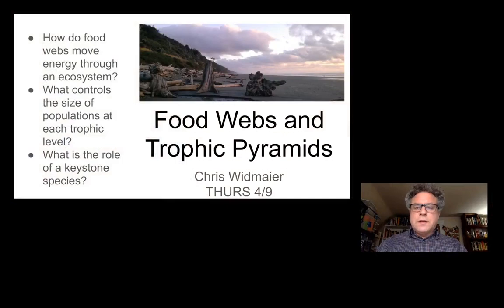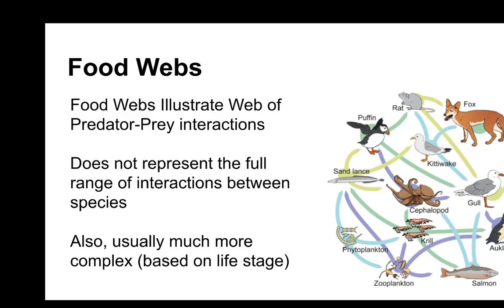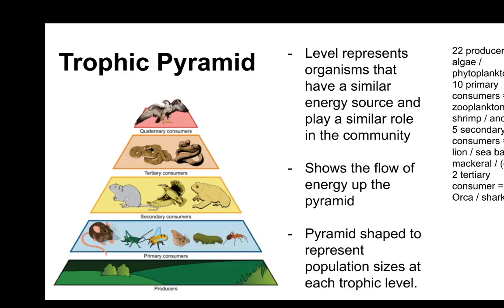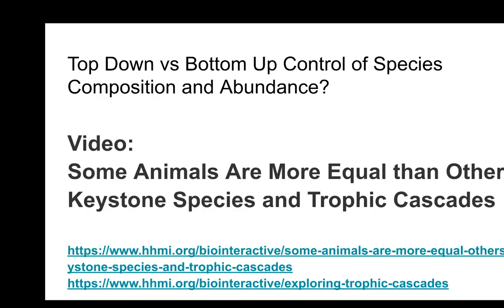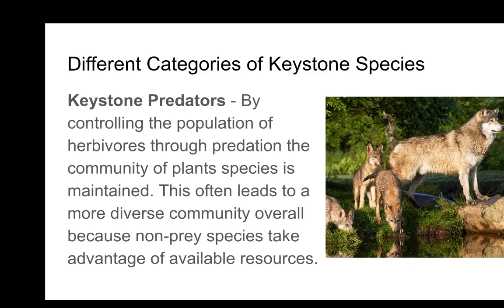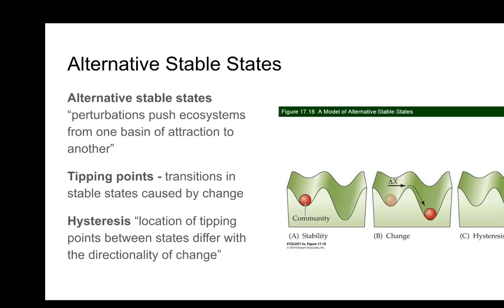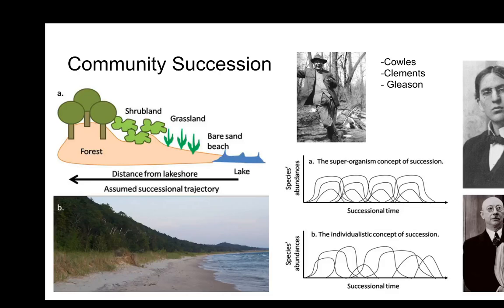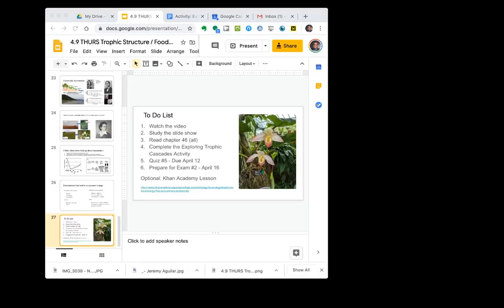4.9 THURS Food Webs and Trophic Levels